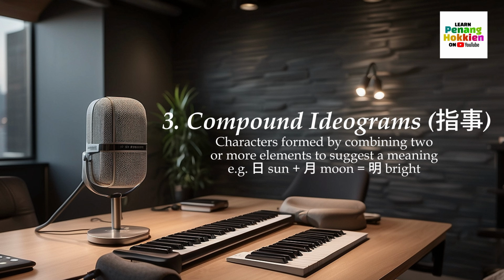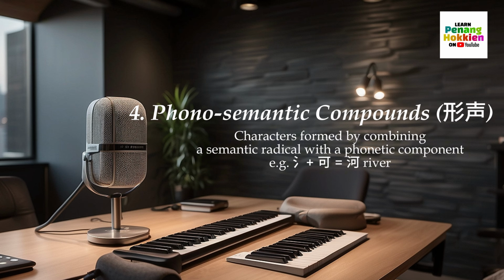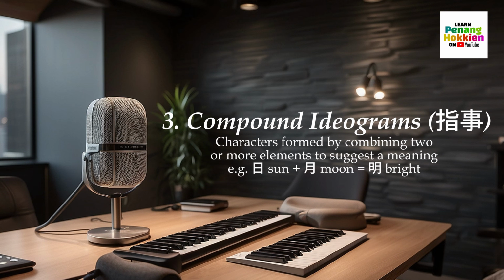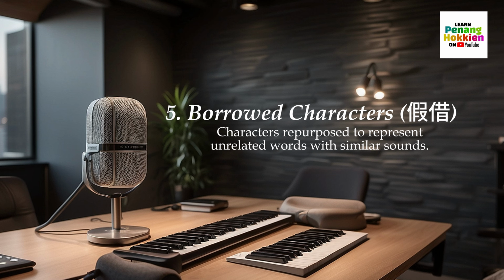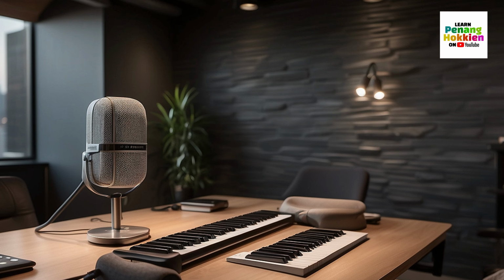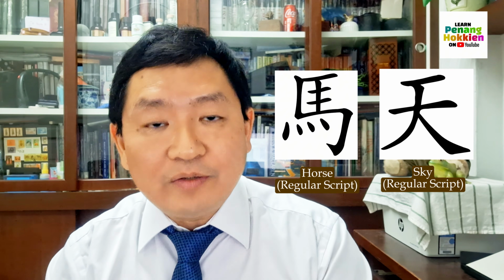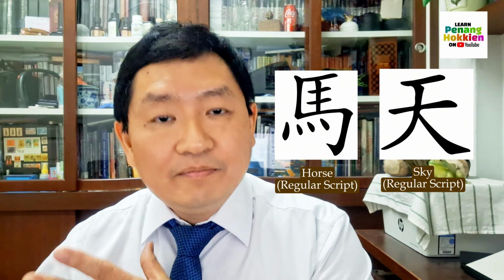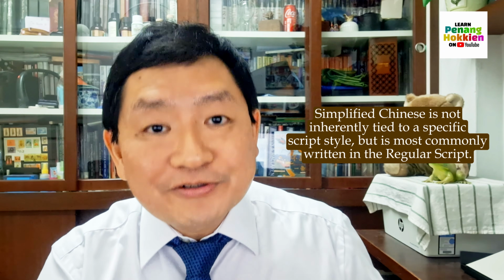Chinese Characters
Dive into the fascinating world of Chinese characters (汉字/漢字)—one of the oldest and most intricate writing systems in human history. This video explores their origins, from oracle bone inscriptions to modern forms, and unveils their evolution across millennia. Learn about the structure of Chinese characters, their semantic and phonetic components, and how they differ from alphabetic systems like the Roman alphabet.

Whether you're a language enthusiast, history buff, or curious learner, this introduction will illuminate the unique cultural, artistic, and linguistic legacy of Chinese characters. Unlock the key to understanding one of the richest linguistic traditions in the world!